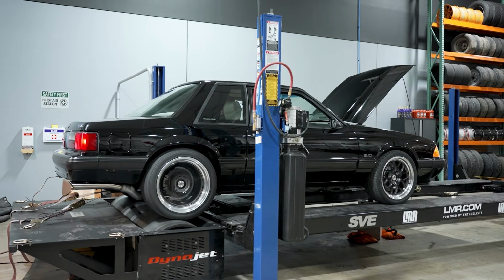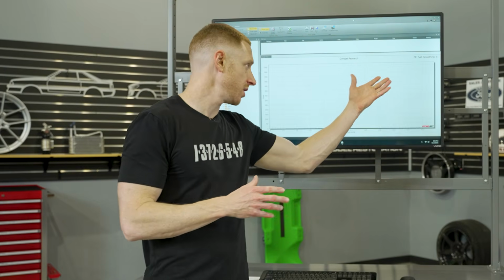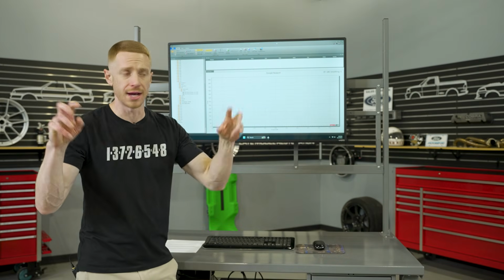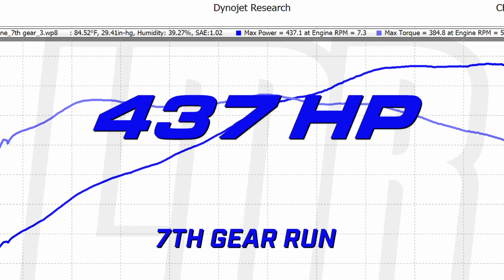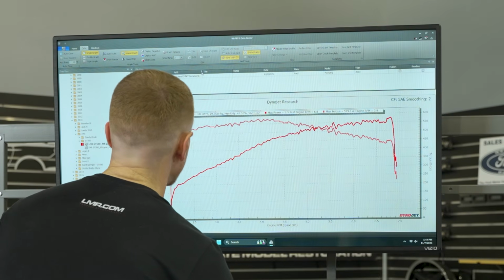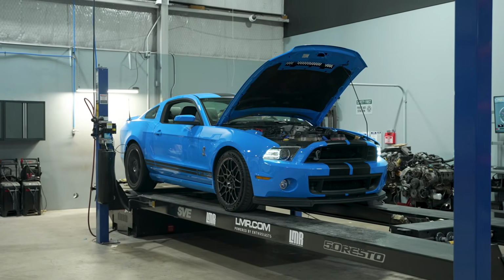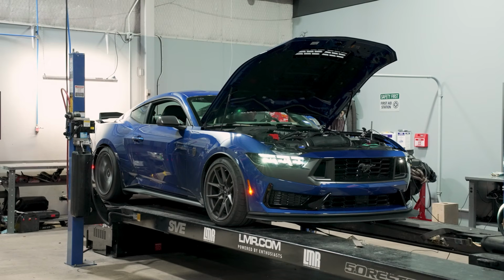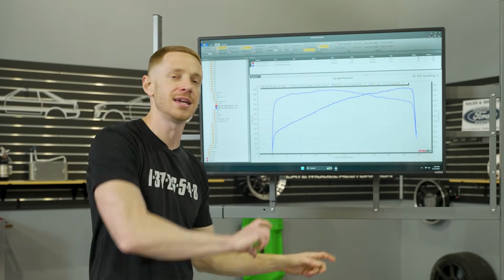Dyno Numbers Explained: SAE vs STD Correction Factors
In this video, Landan explains the differences between SAE, STD, and uncorrected dyno correction factors.

*Chapters*
00:00 - Video intro & explanation.
01:17 - Why are there correction factors?
04:09 - SAE & STD calculations.
05:20 - What is smoothing?
07:08 - Examples of correction factors.
09:39 - Final thoughts & outro.